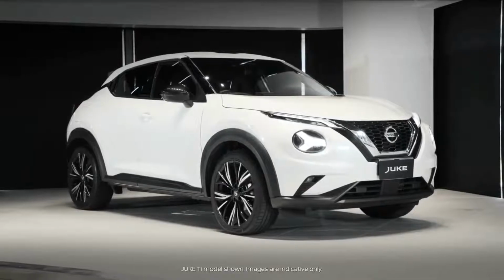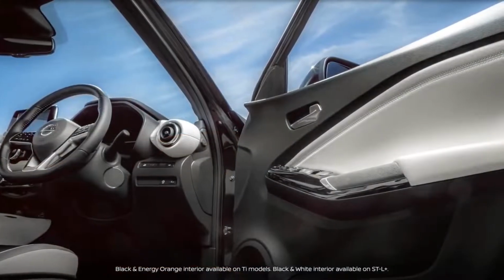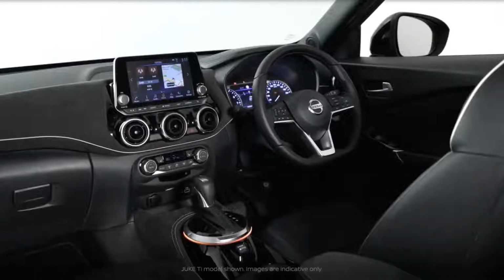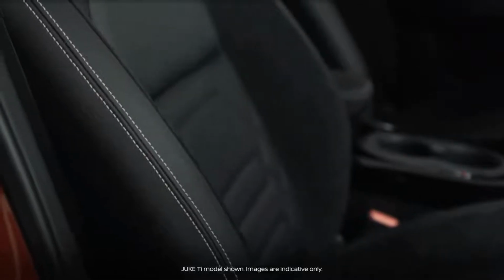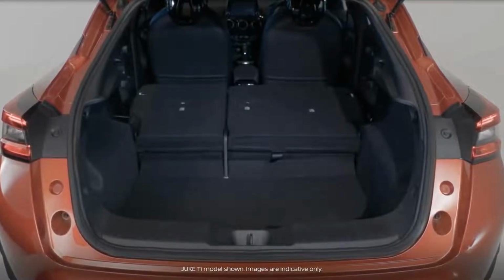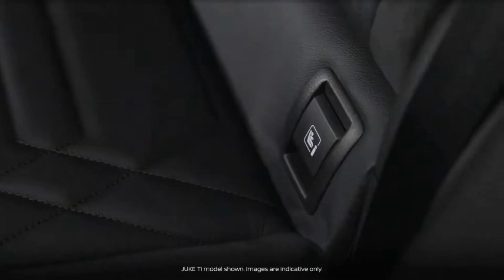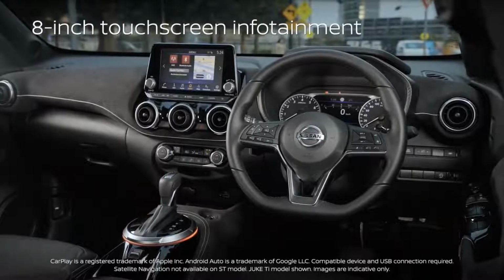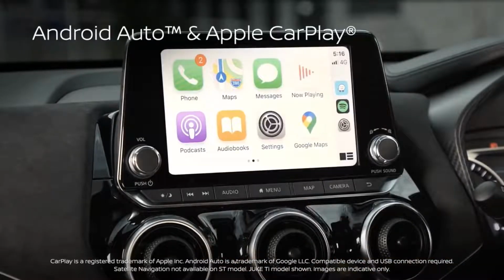New Nissan Juke 2022 | Stylish Crossover SUV 1080p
The Nissan Juke is a stylish small SUV that seats five. It’s like some of the more outlandish creations you see on the catwalk at a fashion show – if you like how it looks you’ll put up with the compromises.

So you buy a Nissan Juke with your heart,  but your head will now be more satisfied, because this all-new Juke has been updated and now gets more space for passengers, a bigger boot and new infotainment. The question is… is the Nissan Juke is good enough to tempt you away from other (more soberly styled) small SUVs such as the Skoda Kamiq and Volkswagen T-Cross?

The new Nissan Juke combines the looks of an SUV and a coupe –  just like the old model – and still has signature touches such as bold circular headlights. However, it now has Y-shaped LED running lights and Nissan’s distinctive V-motion grille seen elsewhere in its range. There are also new wheel designs, a contrast-colour roof and lots more exterior paint colour choices.

Inside the Nissan Juke’s cabin is more upmarket and offers far more opportunities to personalise it to your taste. There’s also a new infotainment system made up of an 8-inch touchscreen and menu shortcut buttons (on all but entry-level cars), and comes with Apple CarPlay, Android Auto and even Google Assistant. It’s a marked improvement on what went before, but Skoda and VW still have the edge with their more intuitive systems..

If You Want To Search By Brand Like:
1) BMW
2) Mercedes
3) Audi
4) Range Rover , Land Rover & Jaguar
4) KIA
5) Lexus
6) McLaren
7) Honda
8) FORD
9) Lamborghini
10) Toyota
11) Hyundai
12) Isuzu
13) Acura
14) Etc